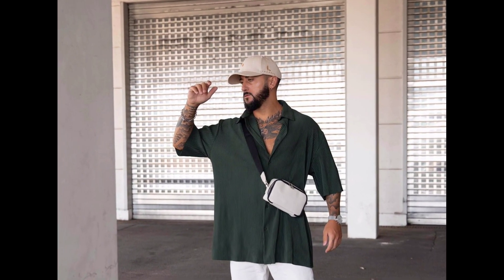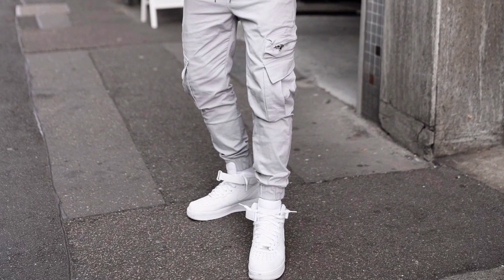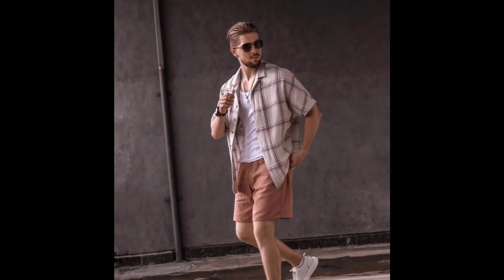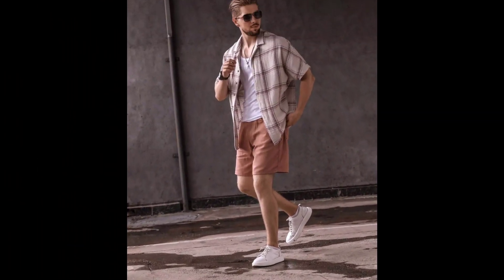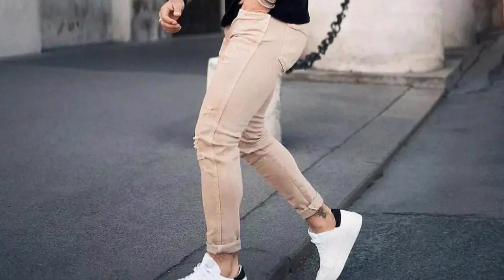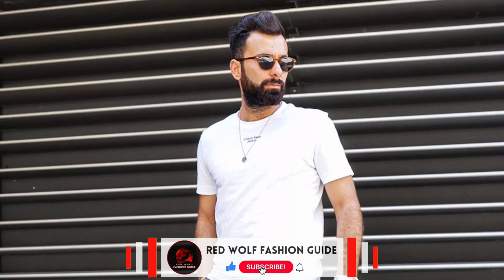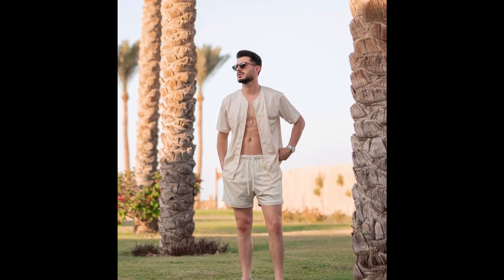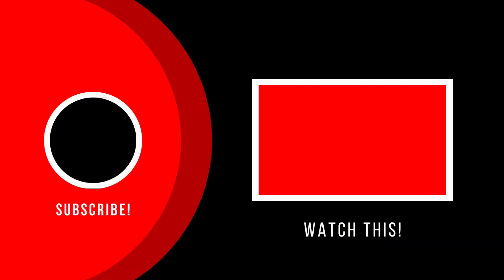10 Latest Summer Outfit Ideas For Men 2022 | Men's Fashion